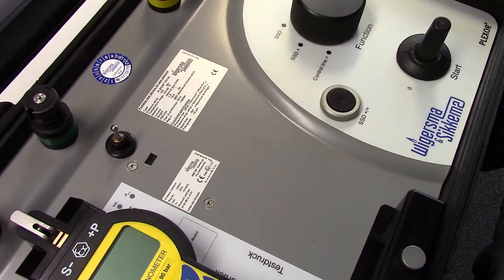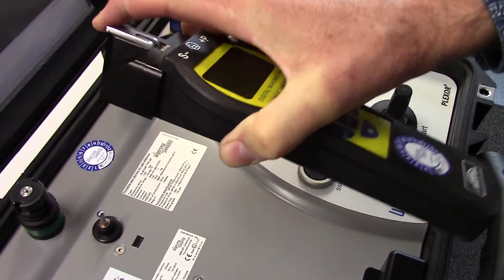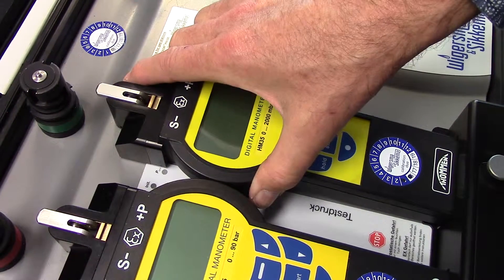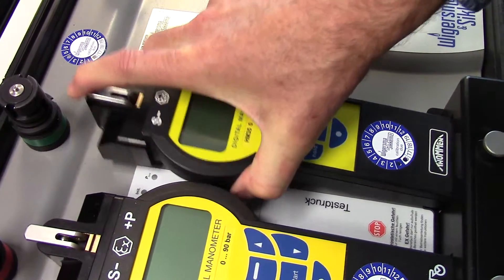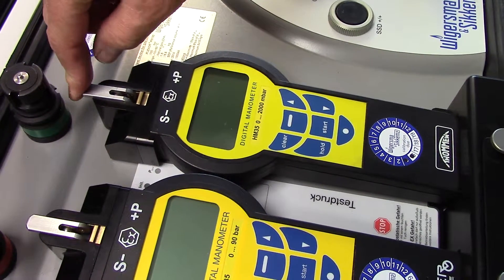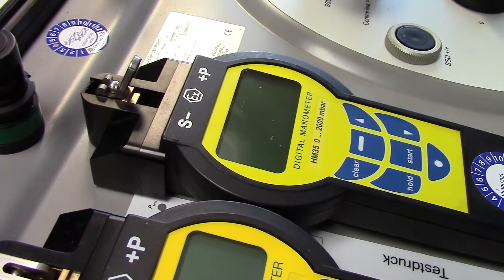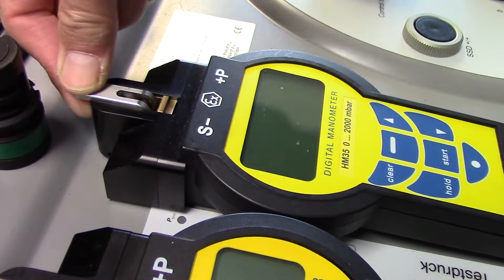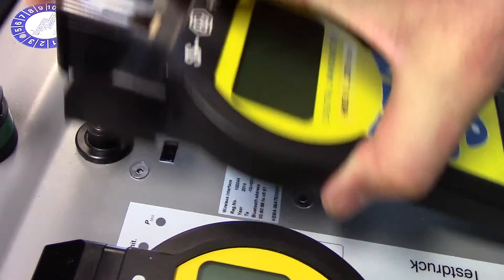How to mount the digital manometer onto the Plexor test device